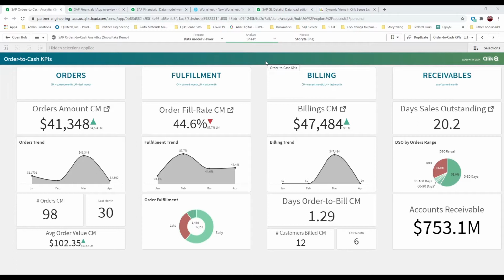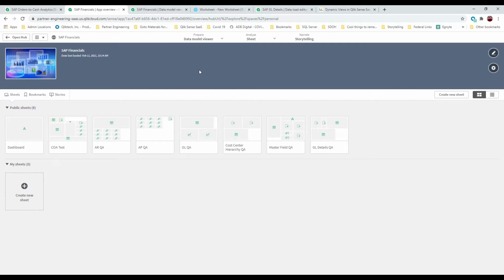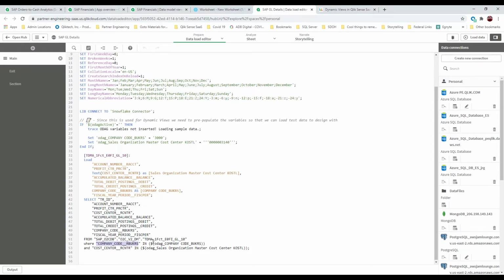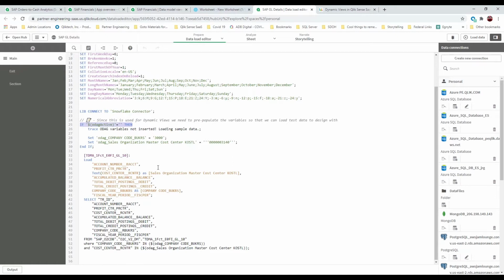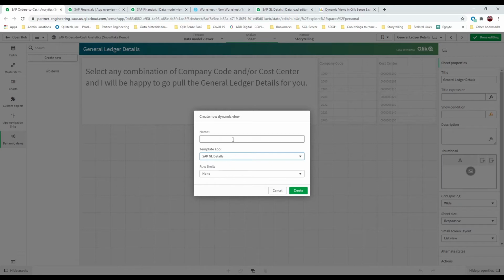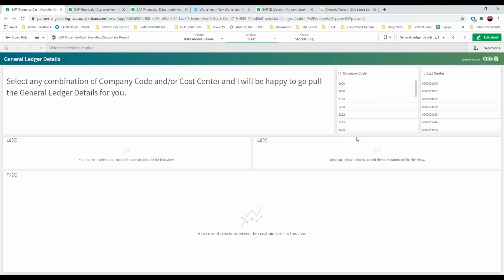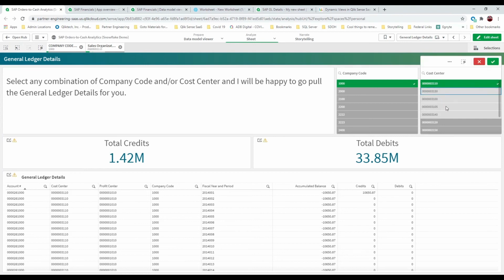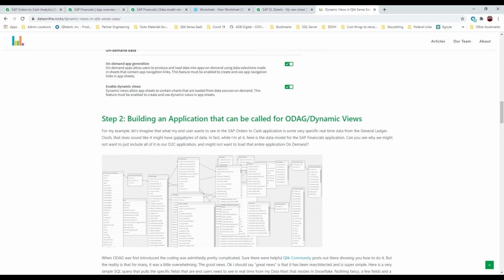Qlik SaaS Enablement - Dynamic Views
End users are more and more demanding. Often expecting you to be able to pull real time data out of a hat. The great news is that Qlik Sense Dynamic Views provide you the rabbit and the hat. The same great features of ODAG and Dynamic Views you loved in Windows are also available in your SaaS Tenant. This video will help you take advantage of them. If you want a deeper dive on the subject check out my blog/tutorial on the subject